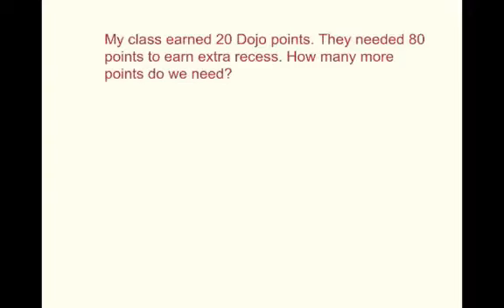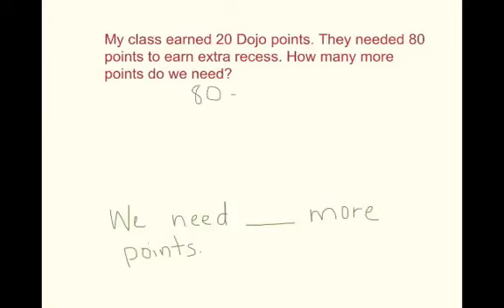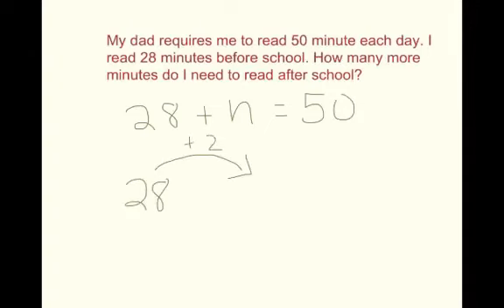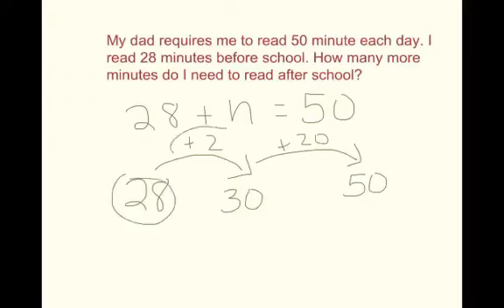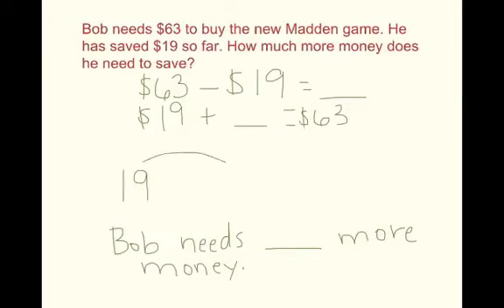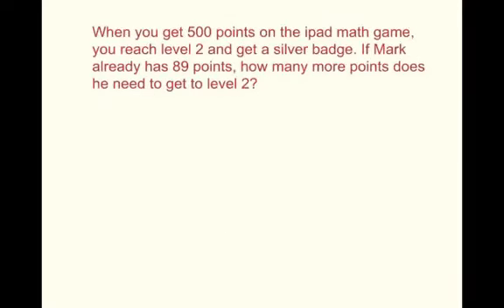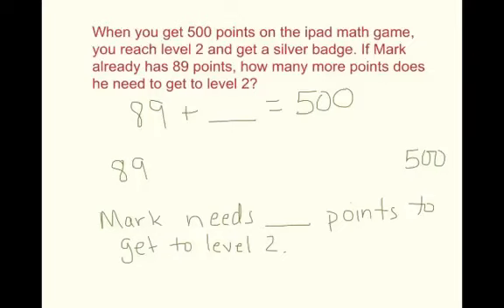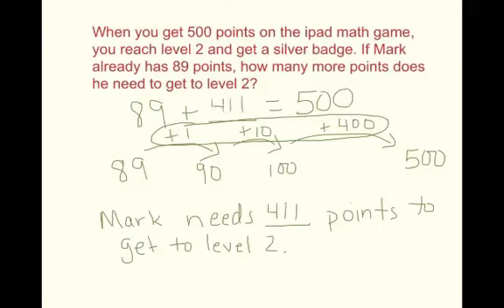Open Number Line: Adding Up to Find the Unknown or Difference